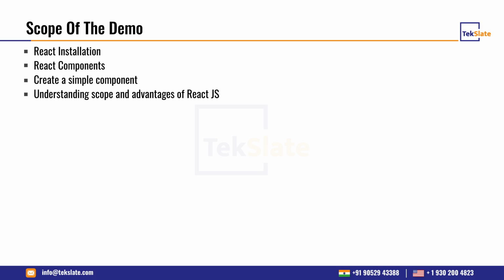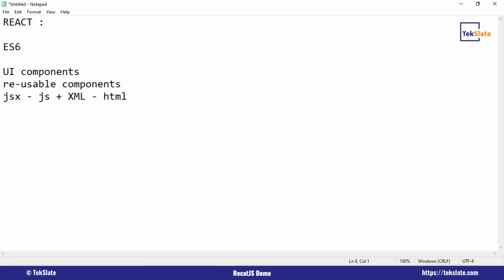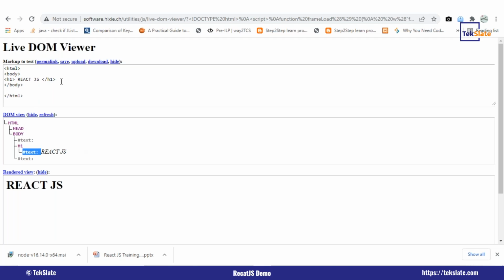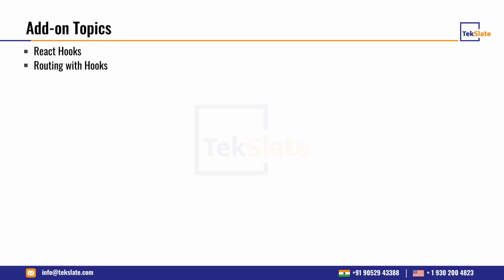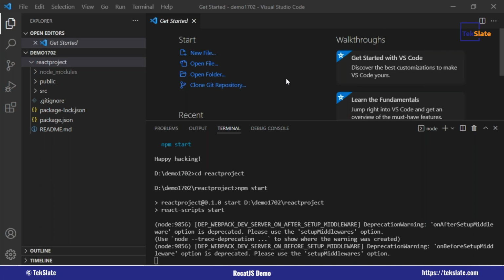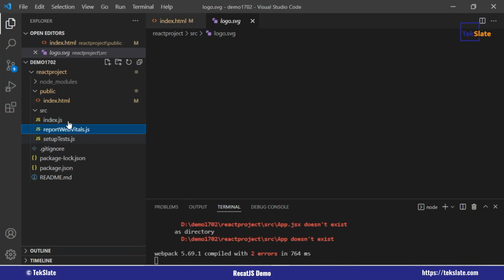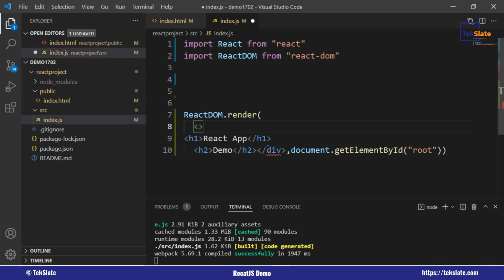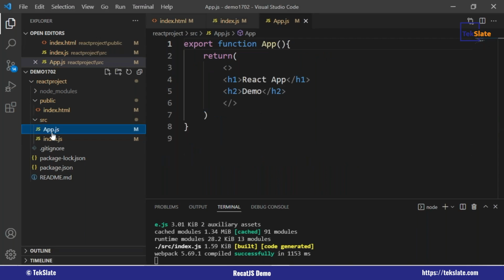ReactJS Training | ReactJS Online Certification Course | ReactJS Demo - TekSlate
This Tekslate Video on ReactJS Training for both freshers and experienced will help you to know about ReactJs, React middleware, etc. It provides in-detailed knowledge on how to build ReactJS applications effectively using React Router, React Redux, JSX, data flow and usage with React, Async actions, React middleware, etc. You will also get an opportunity to implement two real-time ReactJS projects under the guidance of a certified instructor during training.

Some of the Topics Discussed in this ReactJS Training:

0:00:00 Introduction to TekSlate
0:00:54 Scope of ReactJS
0:13:21 ReactJS Course Outline
0:14:43 Add-on Topics for ReactJS
0:15:00 Additional Course Resources
0:15:33 ReactJS Projects
0:16:08 ReactJS Lab Setup
0:16:41 Mock Interviews on ReactJS
0:17:02 ReactJS Certifications

🔵 Why Should You Learn ReactJS?

Currently, there are numerous job opportunities available for ReactJS developers all over the world. ReactJS professionals are earning quite more salaries compared to professionals working on other technologies. On average, the certified ReactJS professionals are earning $120,000 USD per annum. Many top multinational companies are hiring certified ReactJS professionals around the globe.

🔵 Job Roles for ReactJS Professionals

✅ Aspirants who are aiming for a career in the prospective field.
✅ IT Professionals
✅ Front-end programmers

🚩 Skills Covered:

✅ Developers upgrading from AngularJS
✅ EmberJS or other similar UI Javascript frameworks
✅ Hive in Talend For Big Data
✅ Working with Forms
✅ React’s new fiber architecture
✅  Unit Testing in React

🔑 KeyFeatures :

👉 24/7 Support.
👉 Real-life Projects.
👉 Get Certified.